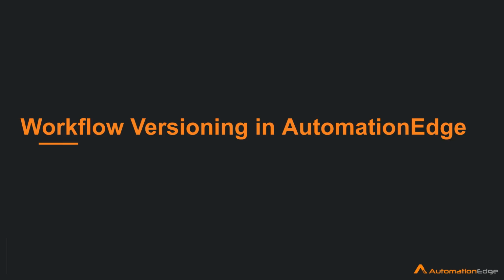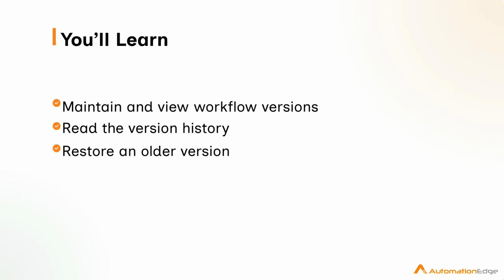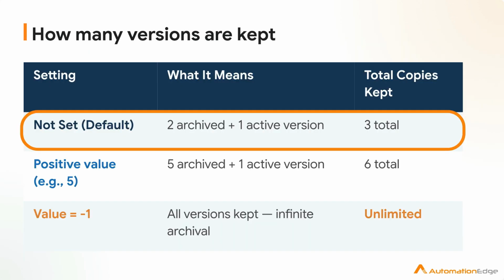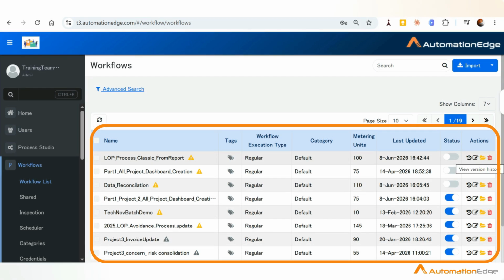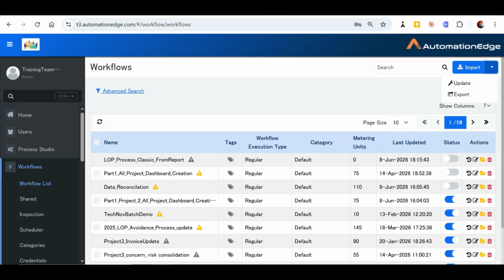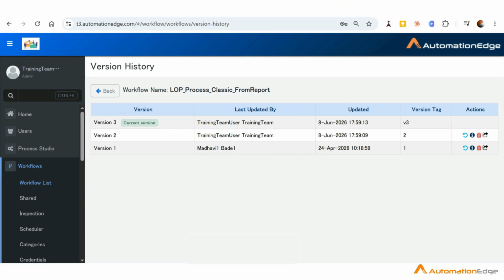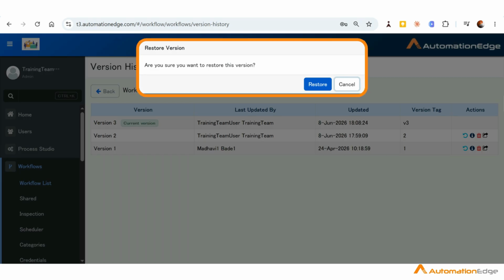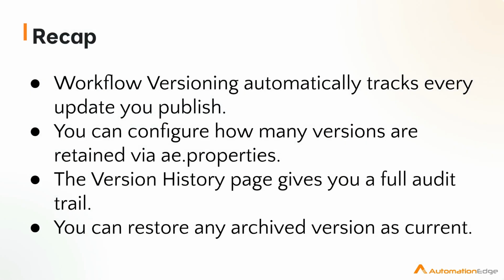AutomationEdge Workflow Versioning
The video AutomationEdge Workflow Versioning is a step-by-step tutorial from AutomationEdge Academy that teaches you how to manage and restore workflow versions within the AutomationEdge UI (AEUI).

Key Topics Covered:
What is Workflow Versioning? Learn how AutomationEdge automatically keeps a record of past versions ("archived versions") every time you publish an update, providing a safety net for your automation processes.
Configuration: Understand how to set the number of retained versions using the AE.Workflow.files.mmax.archival.copies property in the AE.properties file.
Viewing History: A guide on navigating to the workflow list and accessing the version history to see who updated a workflow, when it happened, and what tags were used.
Updating and Tagging: How to update workflows via Process Studio or the AEUI, including the importance of using version tags for easy identification.
Actions & Restoration: Explains how to export, delete, or view details of archived versions. It also provides a critical walkthrough on restoring a previous version, with a warning that restoring an older version permanently deletes all versions created after it.